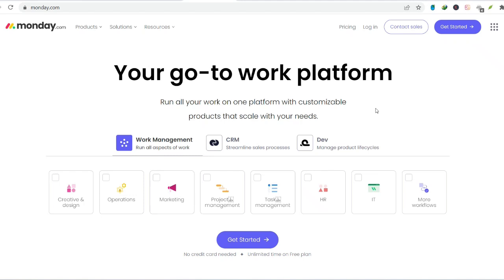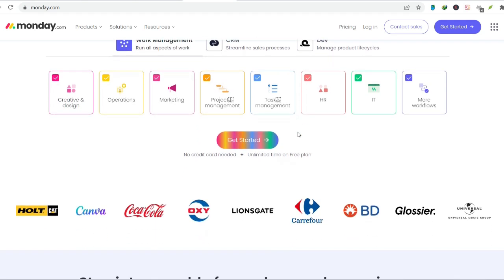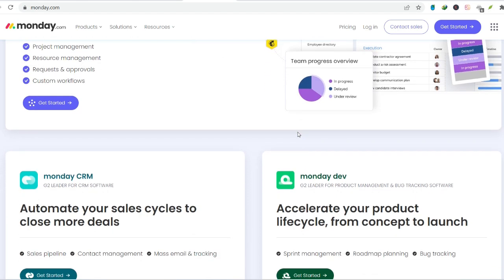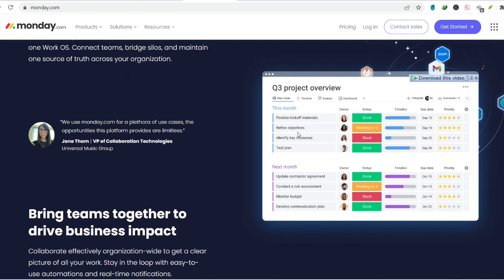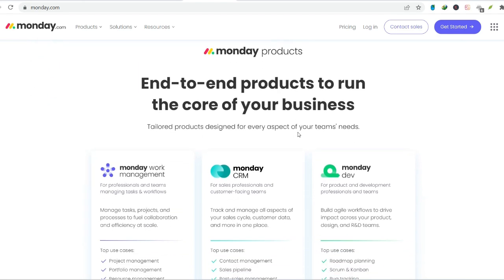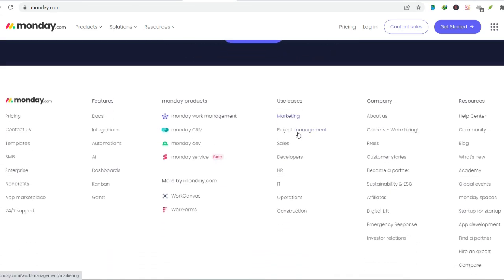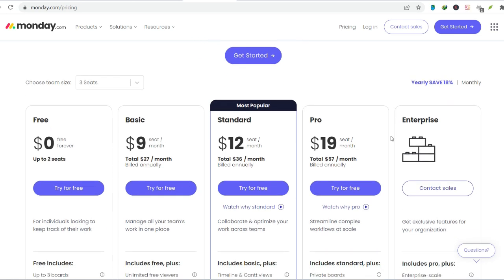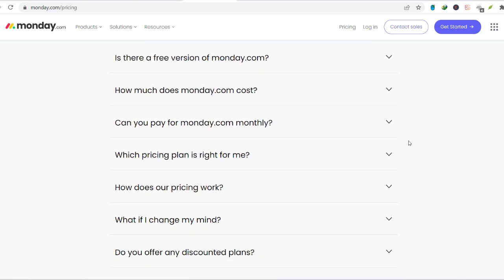Is the free version of Monday.com worth it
In this video, you will learn about Is the free version of Monday.com worth it

9 YouTube Channel Ideas to Help You Choose Your Own

✅IGNORE THIS
Related Search: